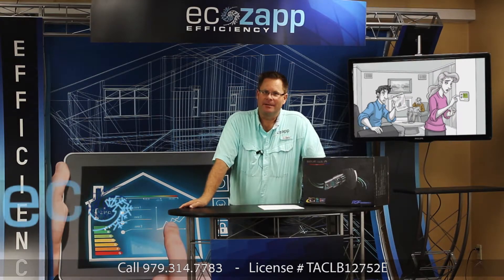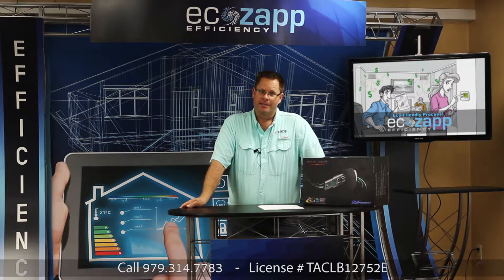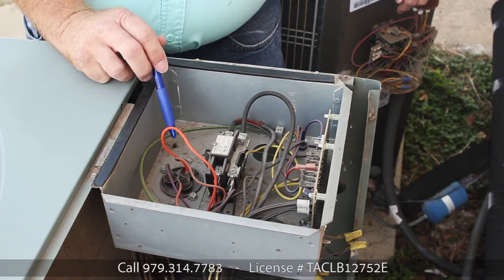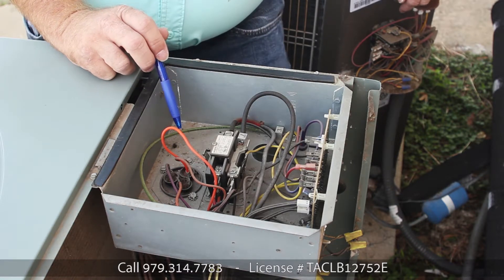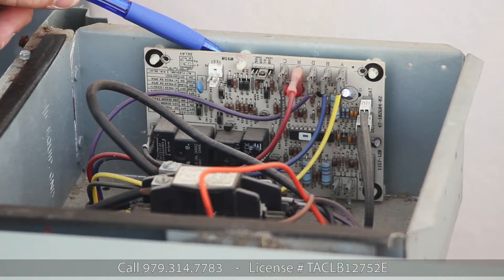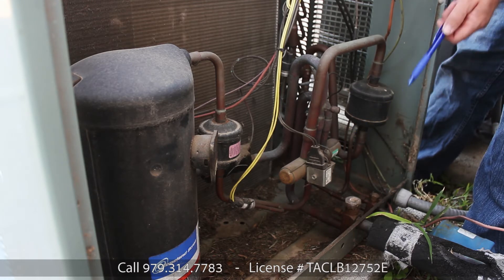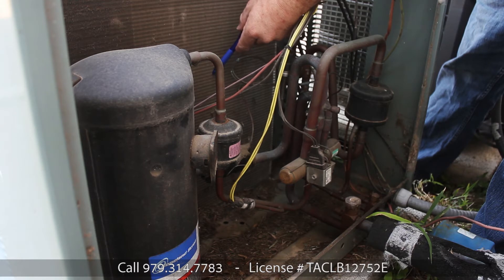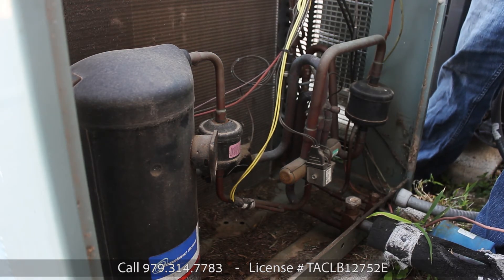Home Air Conditioner Inspection after a Flood - What to look for and When to Call a Pro (Sept 2017)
Flood water can have long term effects on the efficiency on your A/C system.

Floodwater can corrode connections, which should be inspected/ replaced if needed.

How you Doing It's Howie with EcoZapp Air Conditioning and Efficiency
Today we're going to take a quick look at the long term effect that flood water can have on an air conditioning system

 Ok, I know in Houston there we're a lot of areas that saw more that 3 feet of water this unit here is just about 3 feet tall
- This Unit would have been fully submerged in water and that whys were going to go over the inspection process however this is very important
- Please do not perform the inspection yourself , please hire a professional

-Shown is a capacitor and what capacitor does is provide a little bit of extra juice when the unit Starts up.
-The contractor provides the high voltage electrical
-Most know what happens to circuit boards when they get wet, (their pretty much damaged) and need to be replaced
- The heat pump has a reversing value right here basically what it does is reverse the flow of refringent and then over here this is your condensing coils,
-water and mud will build up in the condensing coils, so your going to want to have those inspected as well